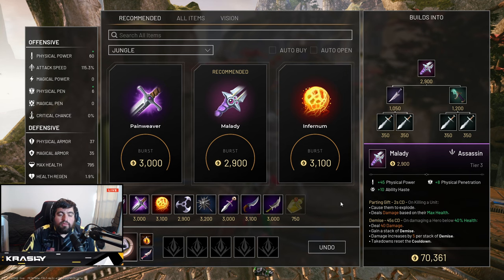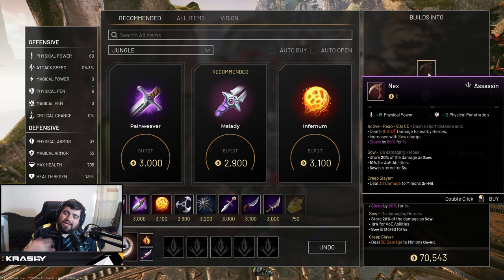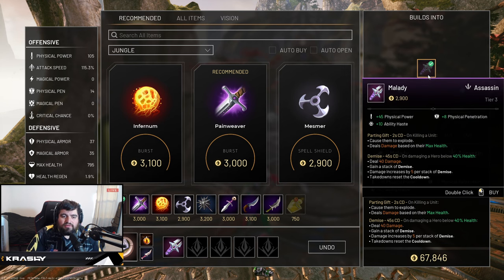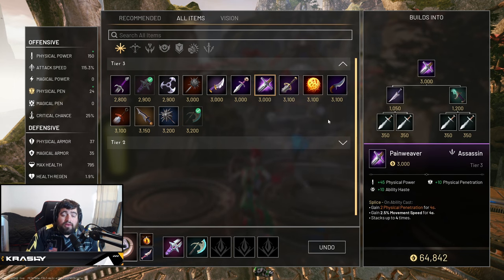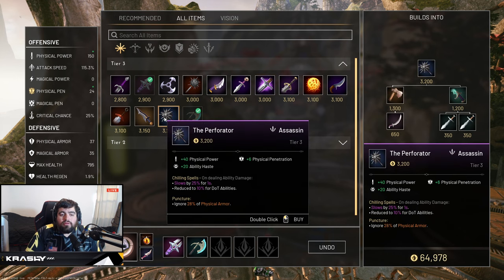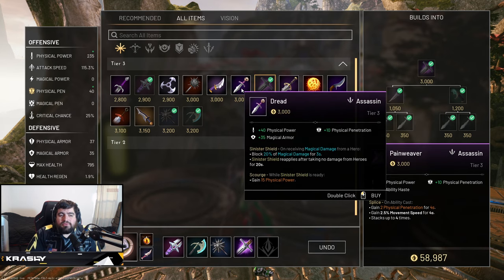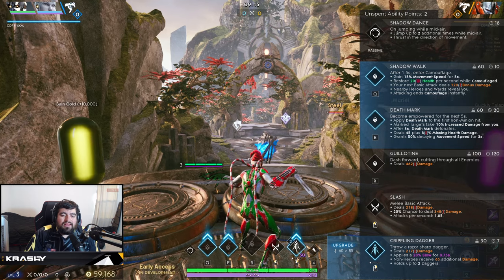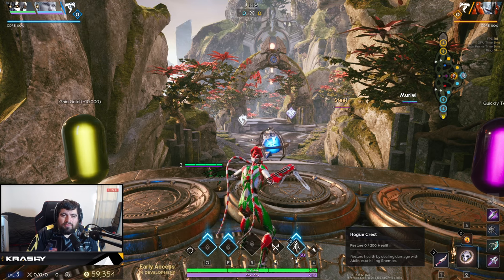ONE SHOT ENEMIES WITH THIS BUILD! *Kallari Guide* - Predecessor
Back with another jungle build guide for Kallari! I also took a recommendation and explained the ability/skill max order in this video as well!

►GAMING EQUIPMENT:

Track Info:
Title: Icaro
Artist: Iaio
Genre: Dance & Electronic
Mood: Angry